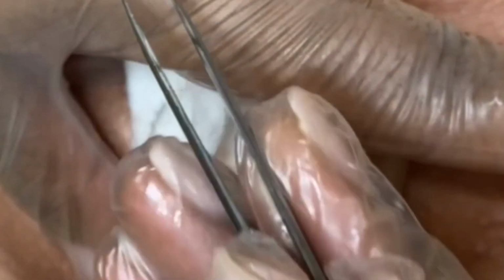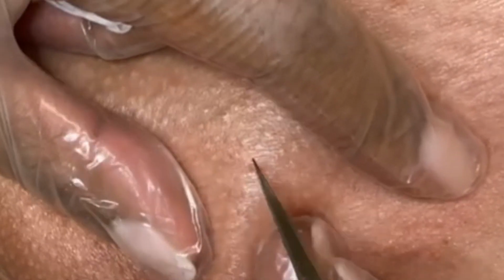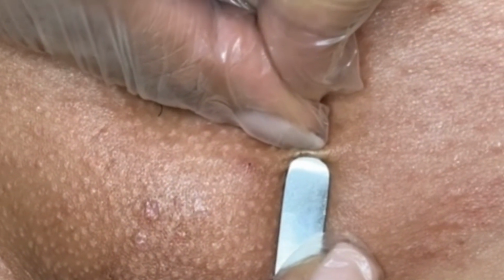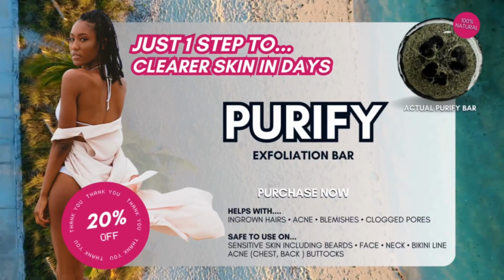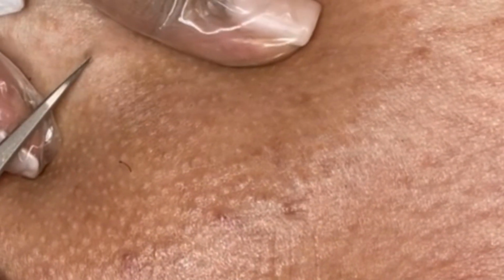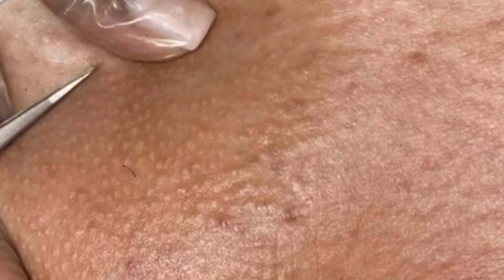Maximizing Comfort: How to Extract Ingrown Hair After a Brazilian Wax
Say goodbye to pesky ingrown hairs with our expert tips for extracting after a Brazilian wax! In this video, we'll guide you through the dos and don'ts of post-waxing care and show you proper extraction techniques for a smooth and silky result.

Our step-by-step guide will help you avoid irritation and maximize comfort, so you can enjoy your beautifully smooth skin for longer. From preventing ingrown hairs to mastering extraction techniques, we'll cover everything you need to know to achieve the perfect post-waxing care routine.

So if you're tired of dealing with uncomfortable ingrown hairs, join us and learn how to extract like a pro after a Brazilian wax.

00:00 Purify Bars!!!
00:15 Extractions Starting...
03:29 Closing the pores